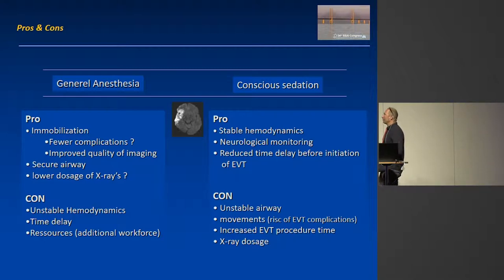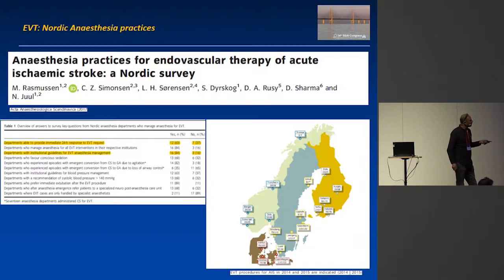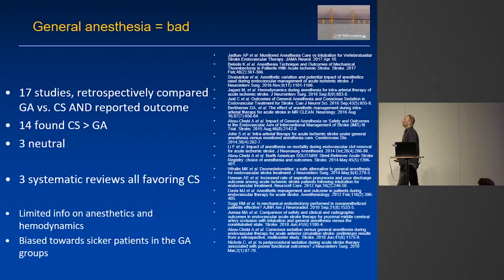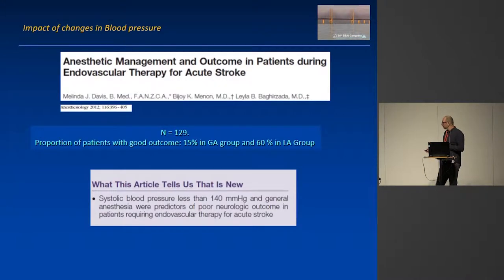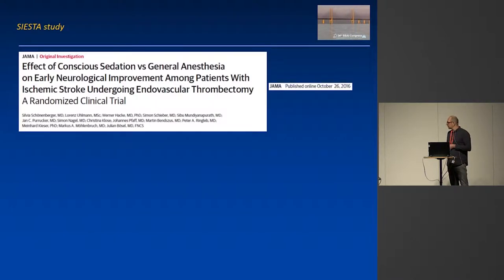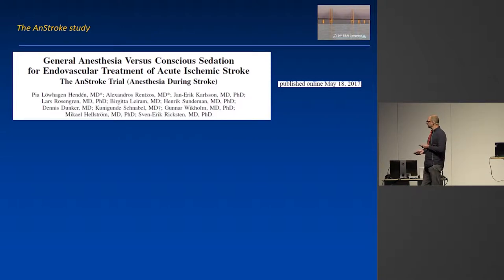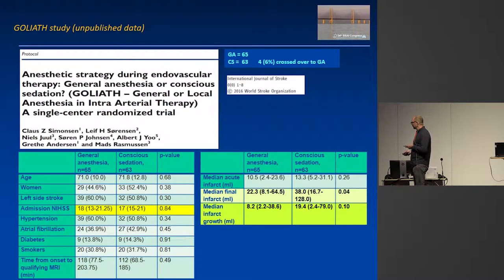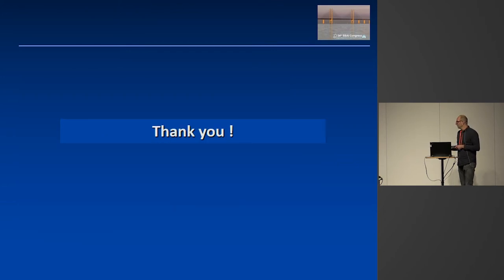Does anaesthesia affect patient outcome in malignant disease? Mads Rasmussen - SSAI2017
A talk by Mads Rasmussen at the 2017 meeting of the Scandinavian Society of Anaestesiology and Intensive Care Medicine.

Content delivered in collaboration between scanFOAM, SSAI & SFAI.